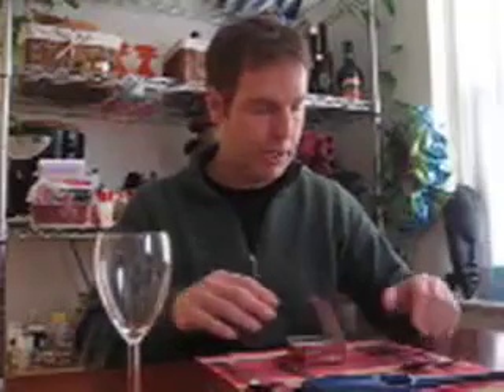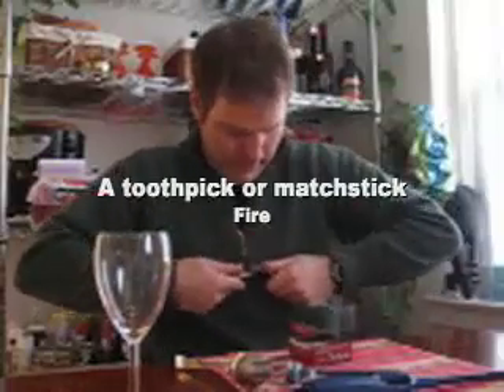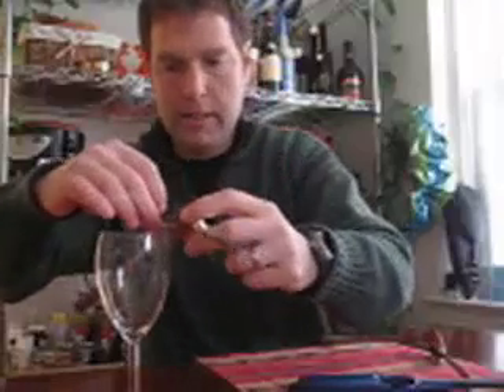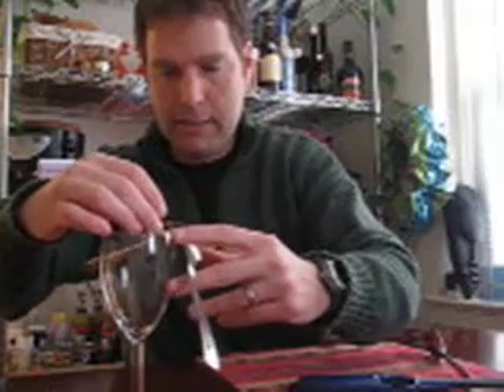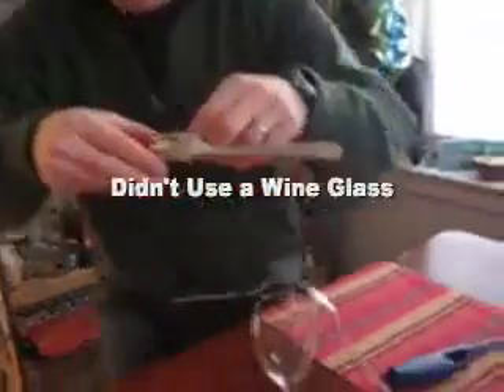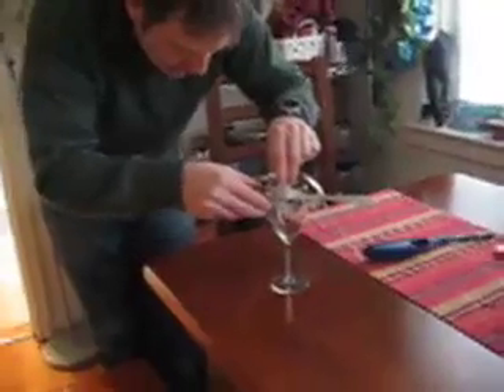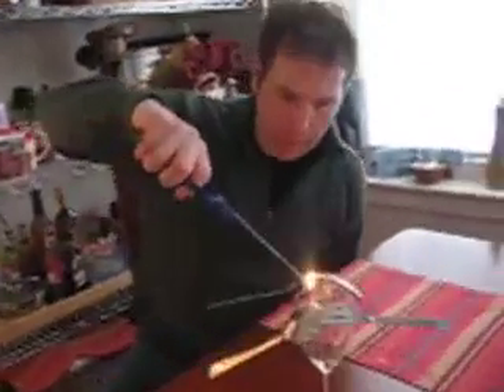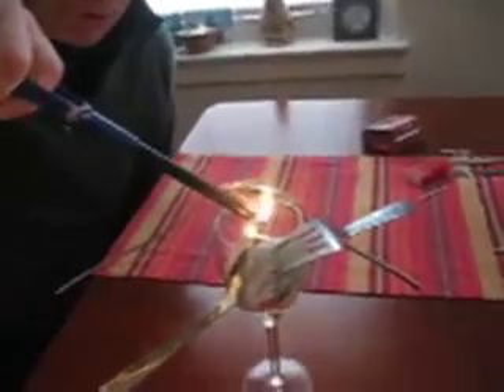How to balance a fork and spoon on a glass.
Amazing physics. I balance a fork and spoon on a wine glass then burn off the excess wood.